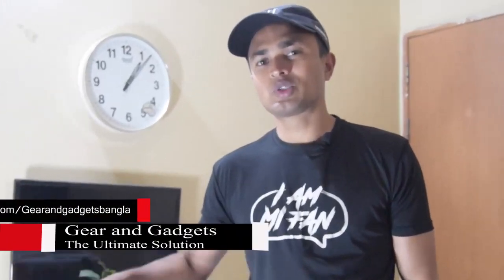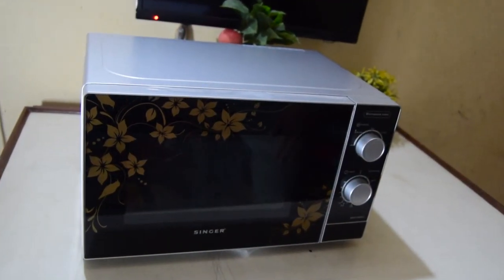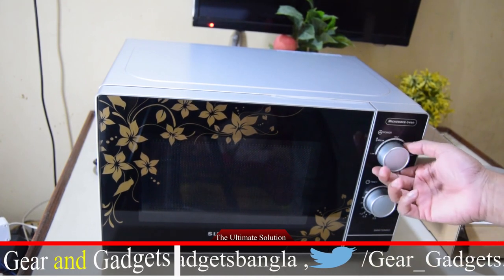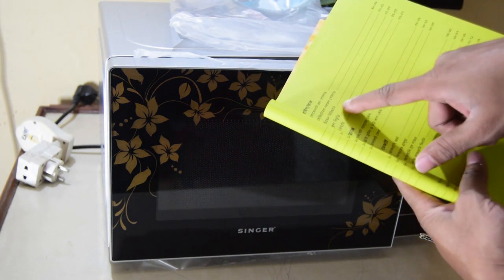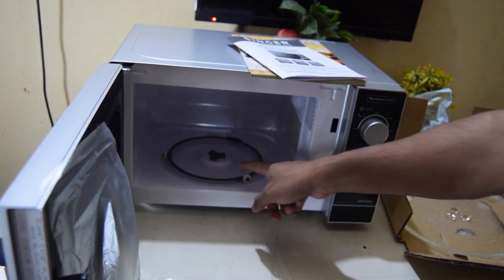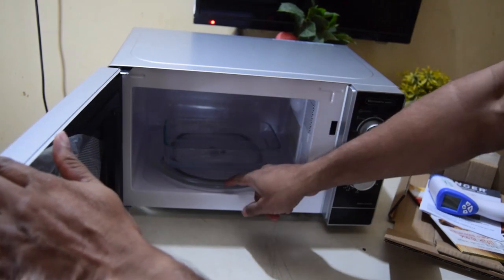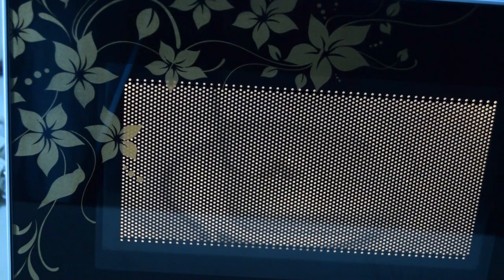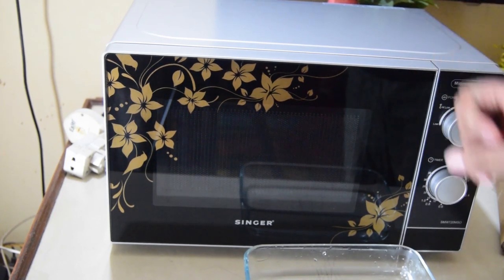Singer Microwave Oven Unboxing Review and Demo. How to use microwave oven. Best oven in Bangladesh.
Singer Microwave Oven Unboxing Review and Demo. How to use a microwave oven. The best oven in Bangladesh link is

How to Use Jomotech Lite 40 Vape Jomo Lite 40 unboxing, review, and Demo by Gear and Gadgets link is

Related Tags-
singer oven price in Bangladesh 2018,
singer microwave oven price in Bangladesh,
singer microwave oven smw30gcb8,
singer convection oven,
singer 25l microwave oven with grill,
singer oven price in Bangladesh 2019,
Walton microwave oven price in Bangladesh,
singer microwave oven,
singer microwave oven smw30gcb6,
singer microwave oven smw25gq5a,
singer microwave oven smw23ga9,
singer microwave oven g30g6,
singer microwave oven smw20l,
singer microwave price,
singer oven,
singer Bangladesh,
oven micro web,
oven price,
electric oven price in bd,
miyako microwave oven price in bangladesh,
micro oven price in bd Walton,
Panasonic microwave oven price in Bangladesh,
Walton oven price in Bangladesh 2019,
singer electric oven price in Bangladesh,
sharp microwave oven price in Bangladesh,
oven stand, oven price in India,
singer microwave oven how to use,
Gear and Gadgets, Shahi's cooking studio,
How to use singer microwave oven,
How to use oven,
Best oven in bd,
Best oven in Bangladesh,